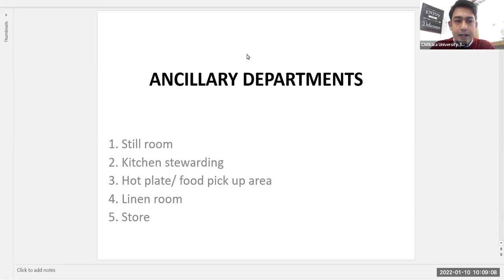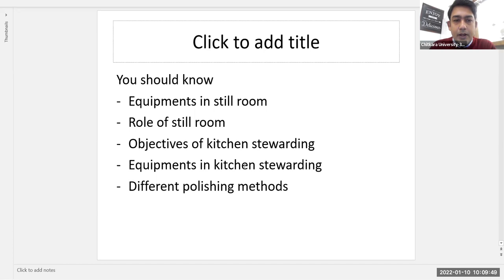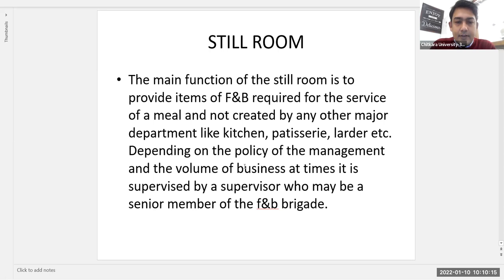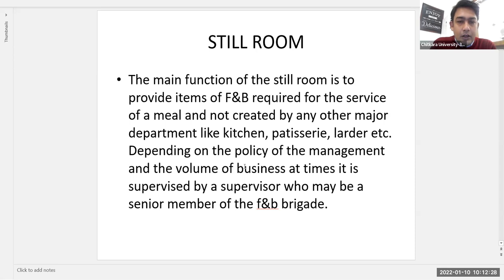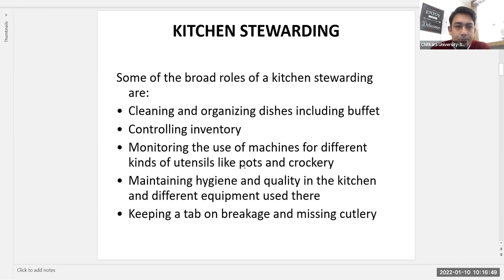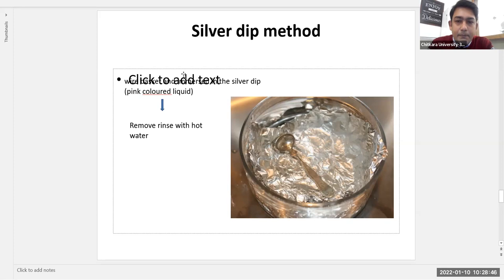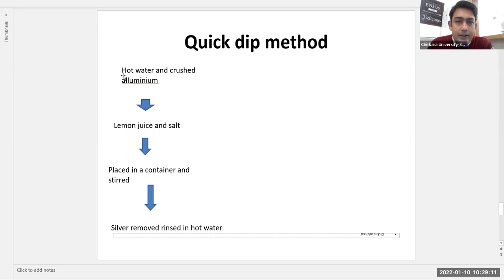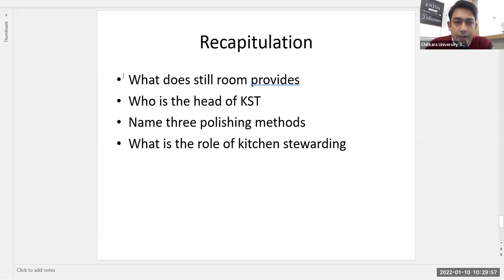Ancillary Departments | Helping departments of food and beverage service | Part 1| Still room | KST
In any institution, a guest’s initial impression after getting into the place is very important. A guest often won or lost on these impressions alone. There are several service areas behind the scene or what could also be termed as the back of the house that is needed to be expeditiously run, well organized, supervised and well-stocked applicable equipment looking on the fashion of operation.

These service areas are typically between the restaurant and food production. They're vital areas within the make-up of the line of work institutions acting as a link between kitchen and restaurants. These are the meeting points for employees of assorted sections as they perform their duties and so there should be shut liaison between the varied members of staff and their several departments.

 There are 5 ancillary areas generally in a restaurant:
1. Still room
2. Kitchen stewarding
3. Hot plate/ food pick up area
4. Linen room
5. Store